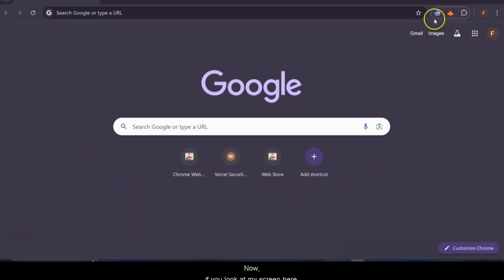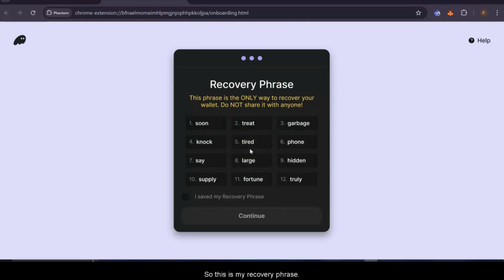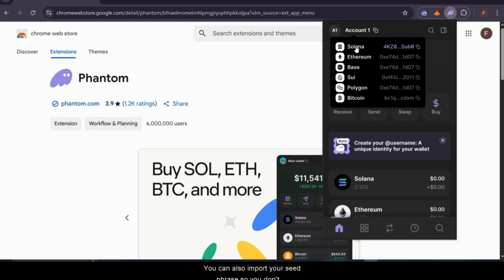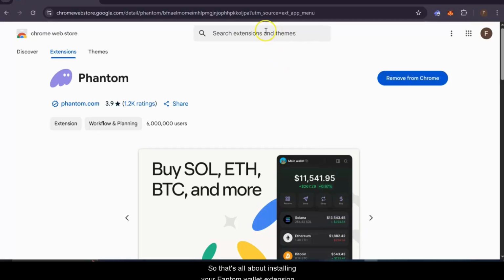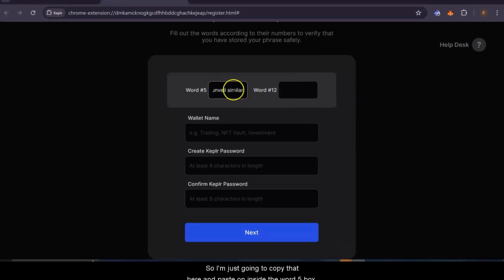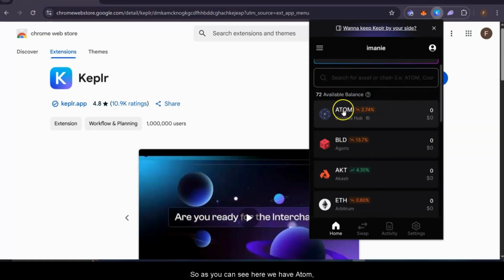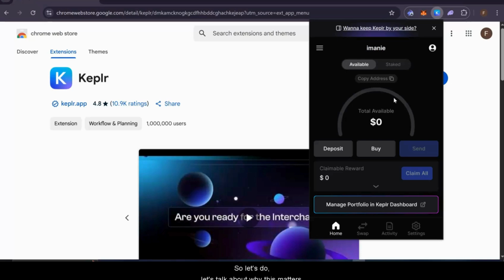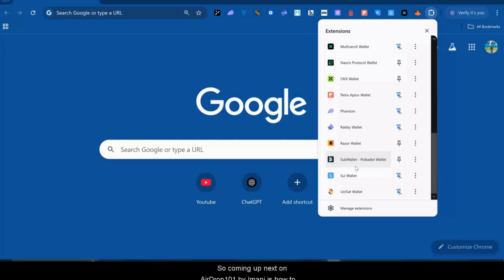How to Use Phantom & Keplr Wallets | Explore Solana, Cosmos, Celestia & More (Non-EVM Wallet Guide)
🚨 Ready to move beyond MetaMask? In this episode of Airdrop101_by_imani, I'm showing you how to set up and use wallets outside the EVM world—including Phantom for Solana and Keplr for Cosmos, Osmosis, and Celestia.
Whether you're diving into Solana NFTs, staking on Cosmos, or claiming upcoming airdrops on Celestia, this video breaks it down in a fun and simple way—perfect for beginners and testnet hunters alike.

📌 In This Video, You'll Learn:
• What are crypto ecosystems (Solana vs. Cosmos vs. EVM)
• How wallet addresses differ across chains
• How to create and use Phantom Wallet for Solana
• How to create and use Keplr Wallet for Cosmos chains (ATOM, Osmosis, Celestia)
• Why knowing this matters for airdrops and testnet participation
💰 Alpha Tip: More airdrops are now happening outside EVM chains. Getting familiar with non-EVM wallets is your next power move!

🧵 Related Episodes from Airdrop101_by_imani
• How to Create a MetaMask Wallet & Add Testnet RPCs
• How to Participate in the Prior Protocol Testnet